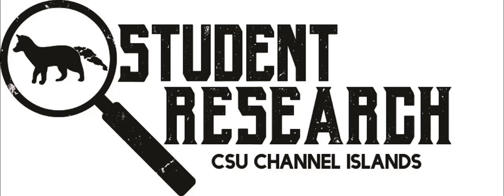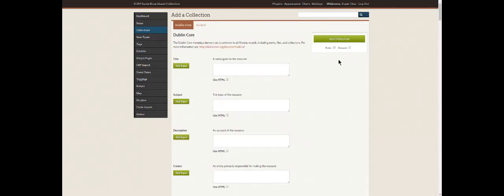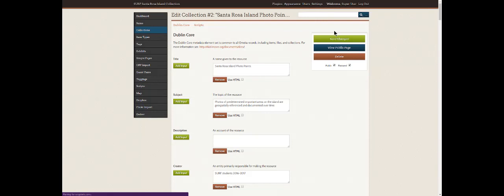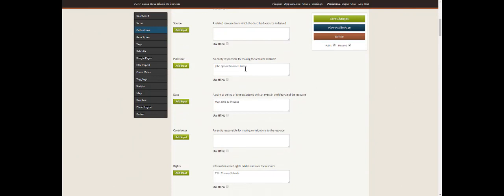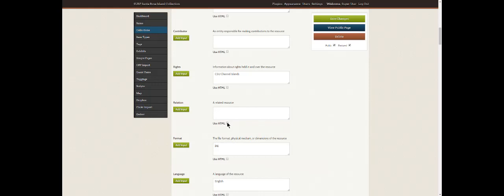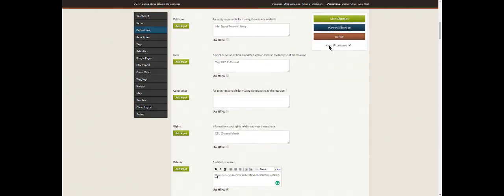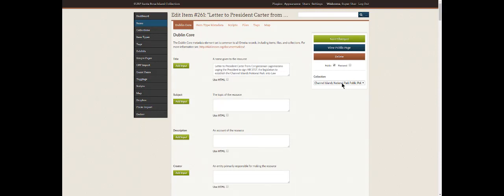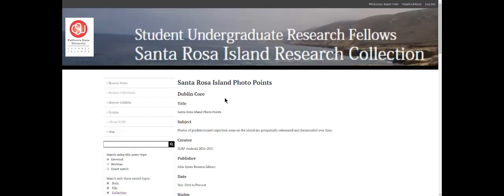Creating Collections in OMEKA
This video walks through the process of creating a collection within OMEKA. It is intended for novice users.